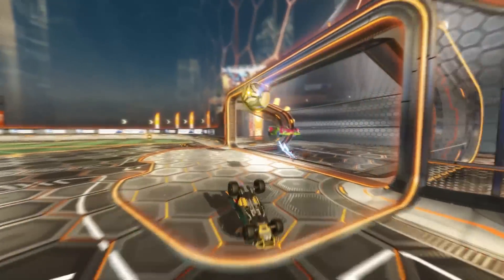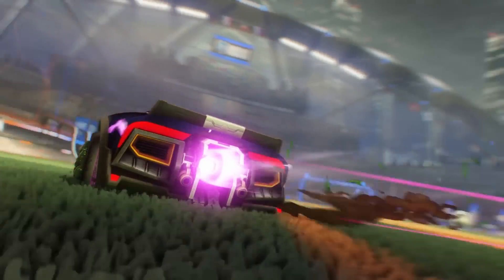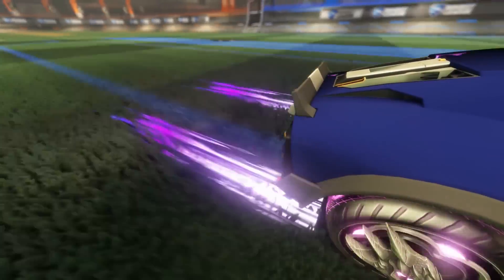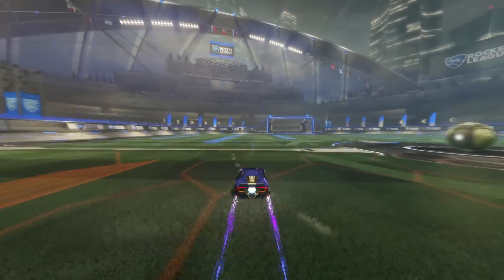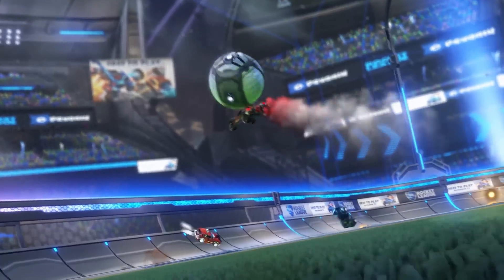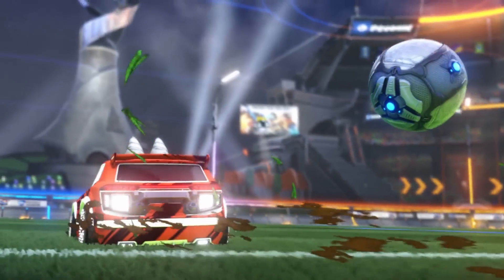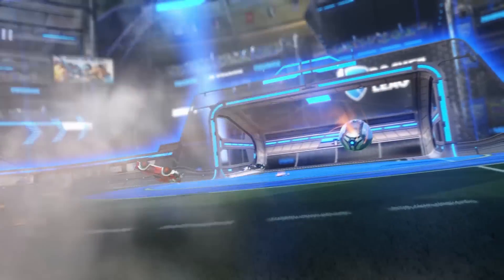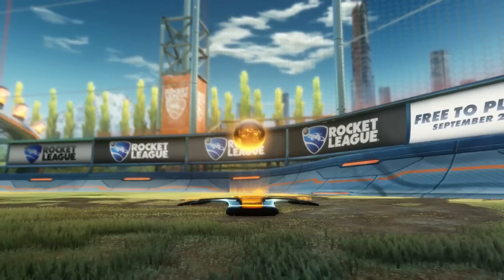Rocket League 101: Boost and Going Supersonic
In this episode of Rocket League 101, @SunlessKhan breaks down Boost management and tells you how to go supersonic! Having Boost is key in Rocket League, so be sure to use it wisely!

Download Rocket League for free on PS4, Xbox, Nintendo Switch, and Epic Games Store!